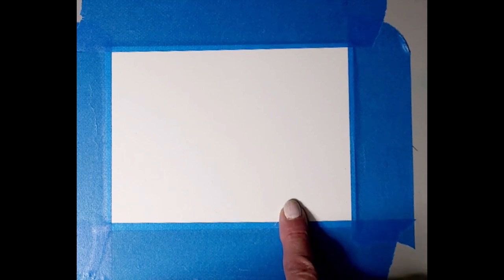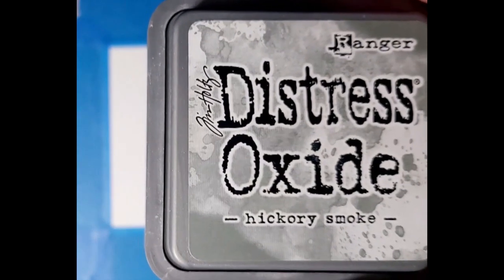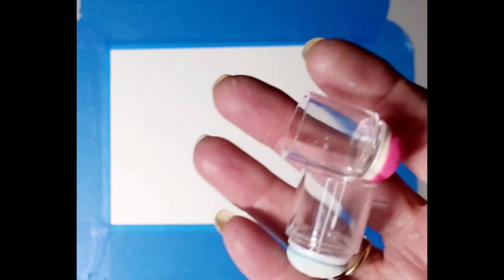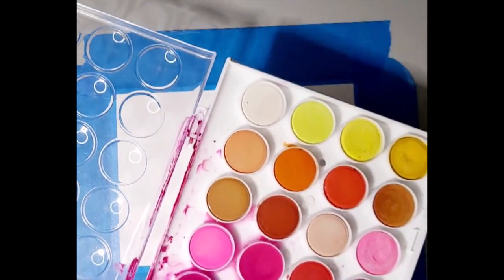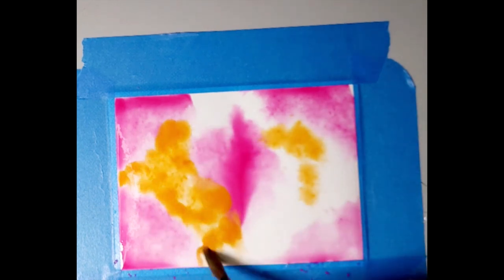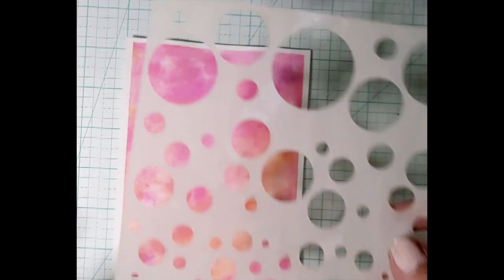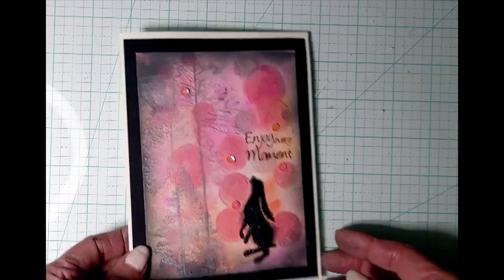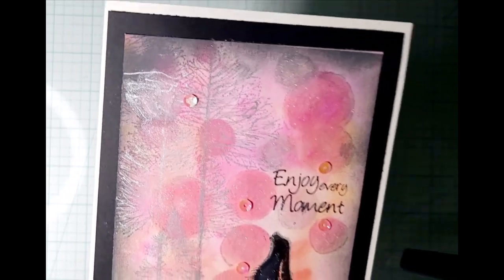"Enjoy Every Moment" Video Tutorial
Del Bello’s Designs is the largest US authorized retailer for Lavinia Stamps, Sweet Poppy Stencils, Card-io, Nellie’s Choice, Pink Ink Designs & That’s Crafty! A full array of complementing craft supplies is available as well See below for supplies used. Thanks!

If you haven’t already done so, consider joining our Facebook groups at:Del Bello's Designs Lounge Bello's Designs À La Carte

Supplies Used:
5 X 6-1/2" Premade White Card Base
65 lb. Black Cardstock: 4-3/4" X 6-1/4" for mat
140 lb. White Watercolor Paper Hot Press: 4-1/2" X 6" Card Panel

Stamps:
Card-io Collection:
Wise Words A6

Lavinia Stamps :
Woodland Hares

Versa Fine Onyx Black (VersaFine Clair inks listed as alternatives) Stazon or Picket Fence Distress Ink

Distress Oxides
Kitsch Flamingo

Silver
Stardust Clear Gelly RollPen

Optional Supplies:
 Spectrum Noir Sparklers Brush Pen - Clear or Alternative Wink of Stella Clear Glitter Brush Pen
Pink Sequins

Additional supplies:
Watercolors
Round Brush #12
Non Stick Tape
Water in a jar and spray bottle
Stamp blocks
2 finger sponge daubers